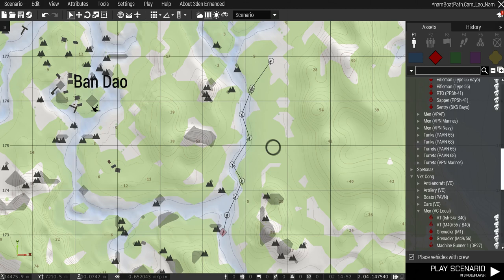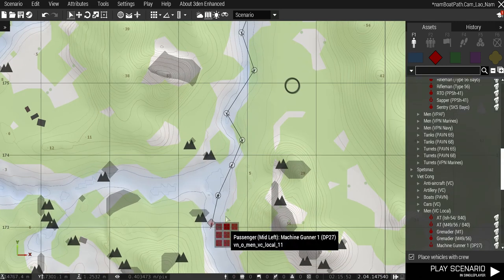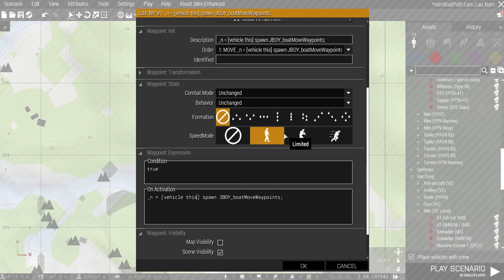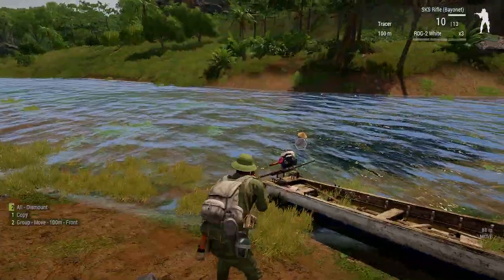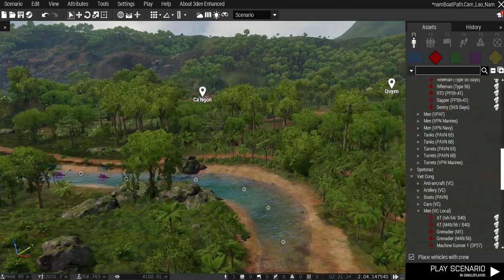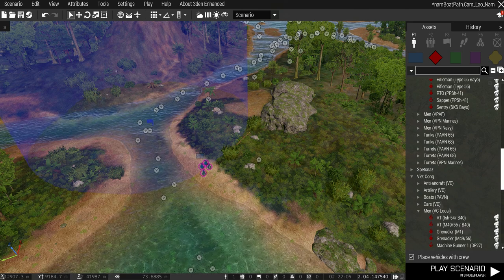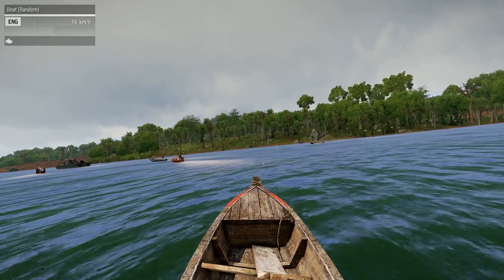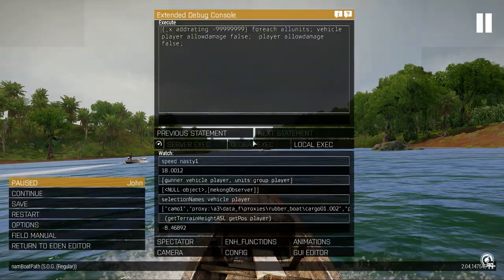JBOY Boat Waypoints (enables ALL rivers in Cam Lao Nam to be AI navigable via simple waypoints)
ARMA 3 Script that forces AI boats to follow their waypoints exactly.  Using this script, AI can navigate any river that player can.  We can now populate all those beautiful rivers in Cam Lao Nam busy AI civilian traffic, and combat boat patrols.